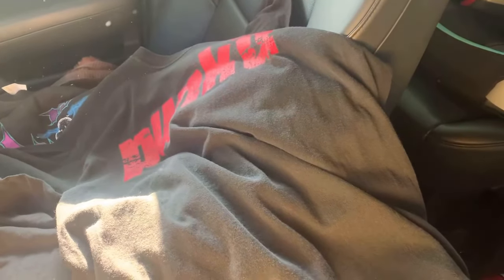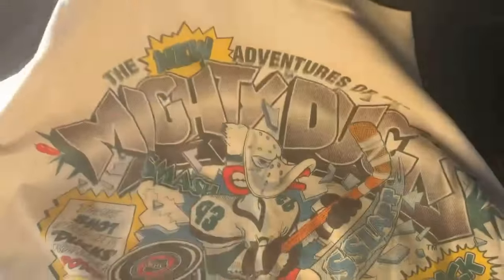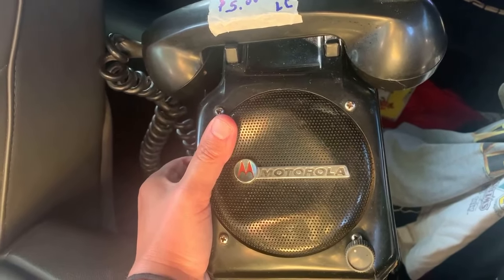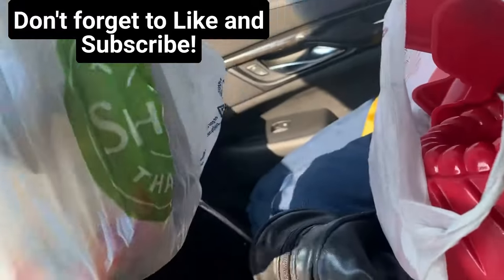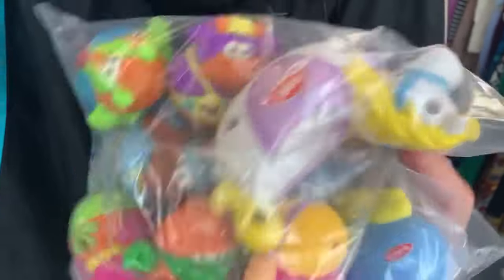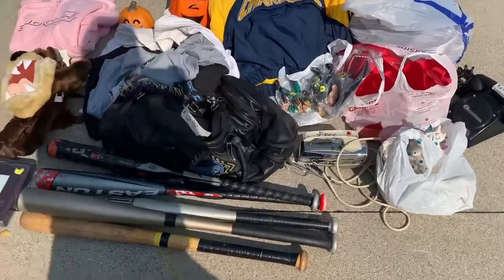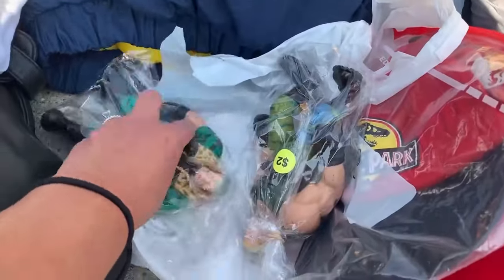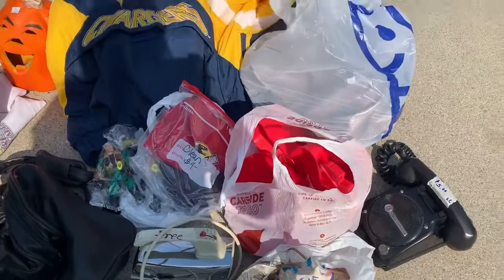I can’t believe I found all this vintage in one day!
I show an amazing day of garage sales and thrifting where I find over $400 in vintage goods to sell on Ebay. You don’t get a sourcing day like this every day!